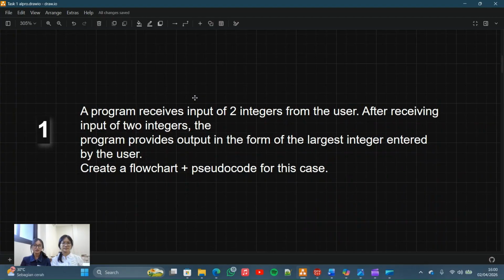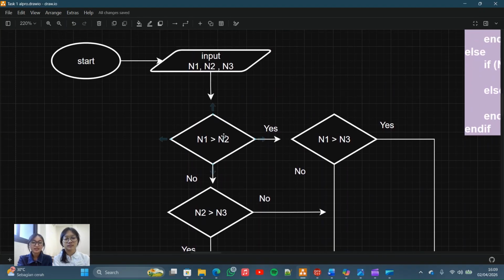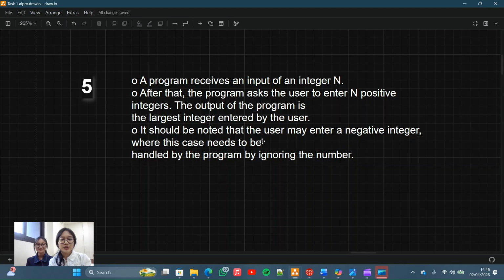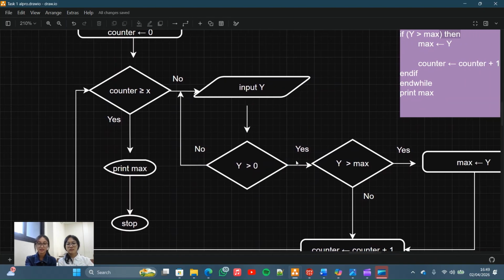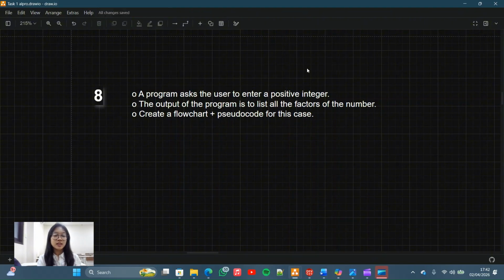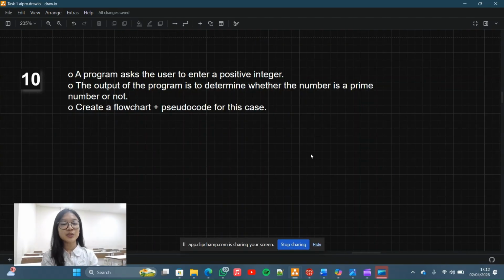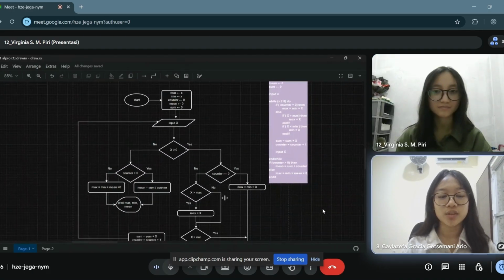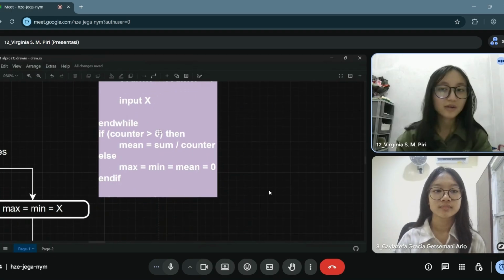Assignment 1 Alpro - Flowchart & Pseudocode